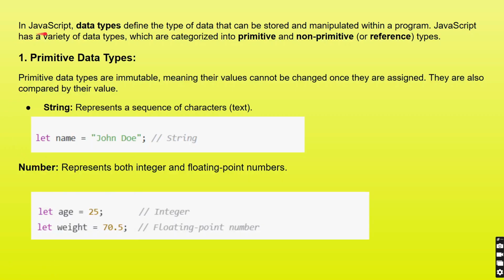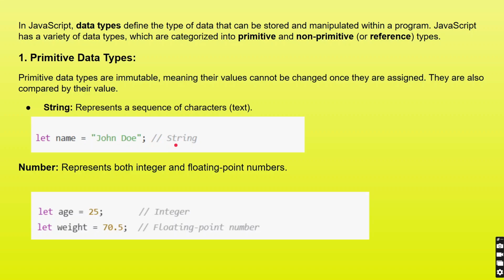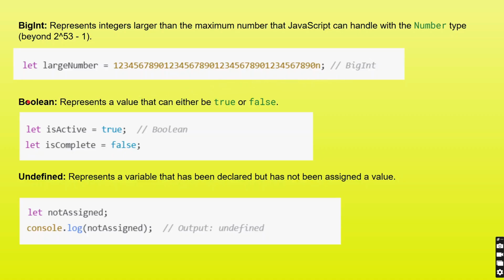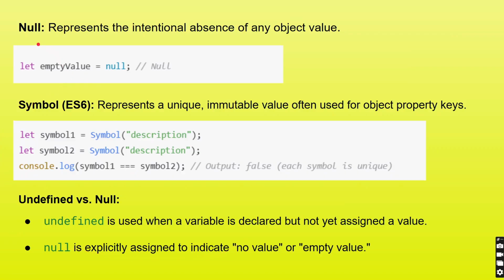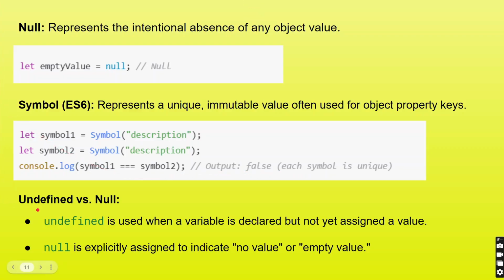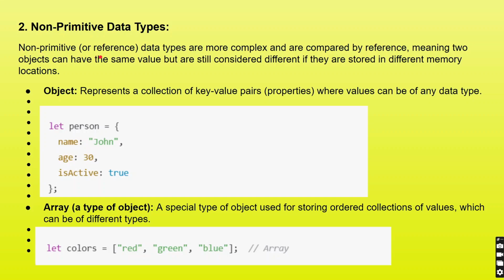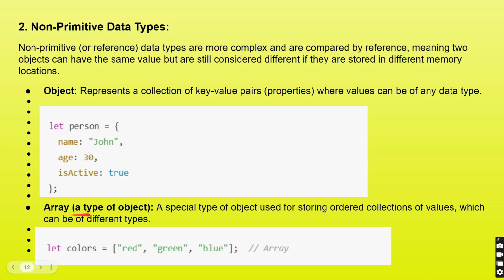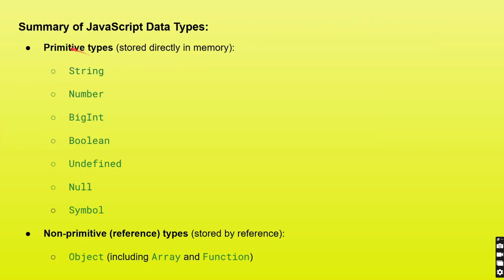What Are Data Types in JavaScript? (Explained with Examples)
🧠 What are data types in JavaScript? In this beginner-friendly tutorial, we explain JavaScript's data types in a clear and simple way — with real code examples!

You'll learn:
✅ The difference between primitive and reference types
✅ How to use the typeof operator
✅ Common data types: string, number, boolean, object, array, null, undefined, and symbol

Whether you're just starting out with JavaScript or prepping for a coding interview, understanding data types is essential for writing clean, bug-free code.

JavaScript's 7 primitive types

Reference types and memory concepts

typeof and instanceof usage

📘 This video is perfect for:

JavaScript beginners

Anyone learning frontend development

💬 Drop a comment: Which data type confused you the most when you started learning JavaScript?